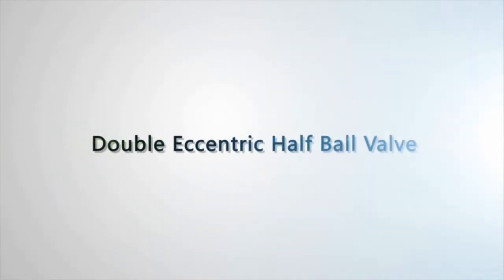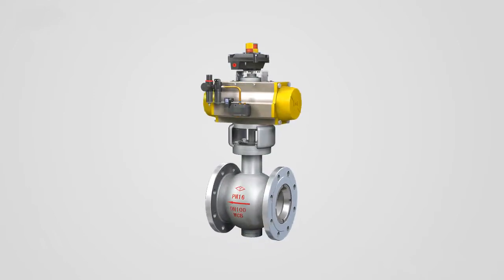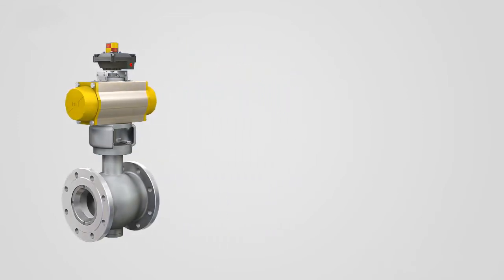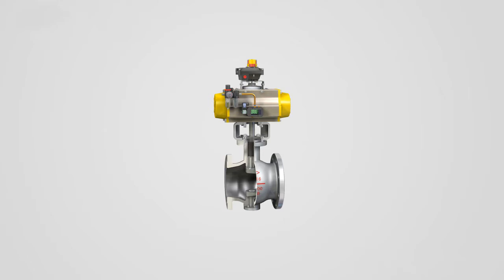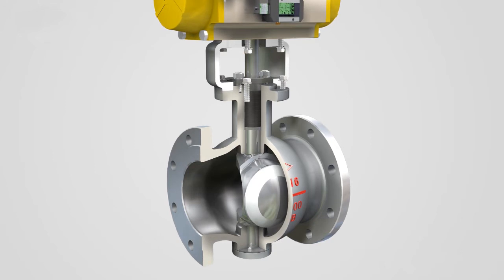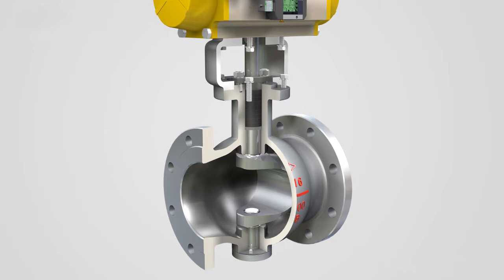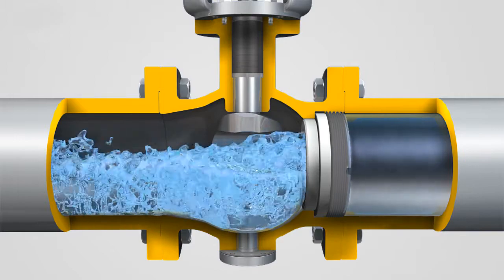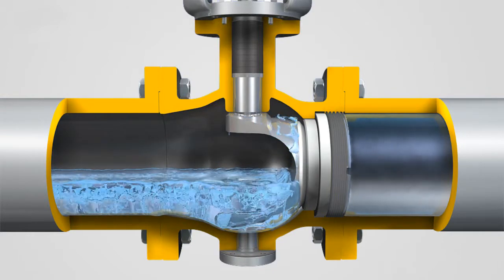Double eccentric half ball valve